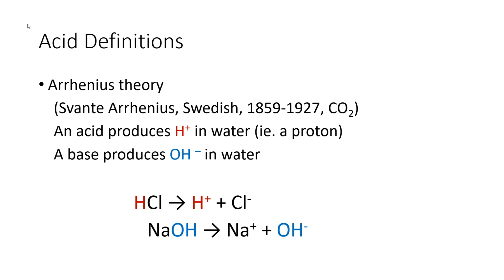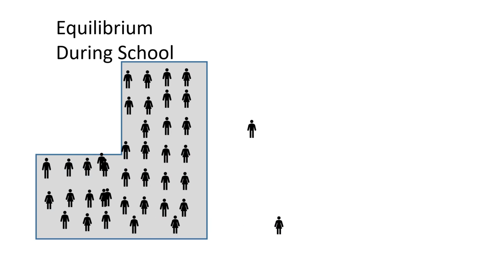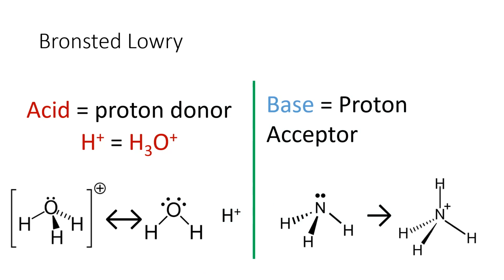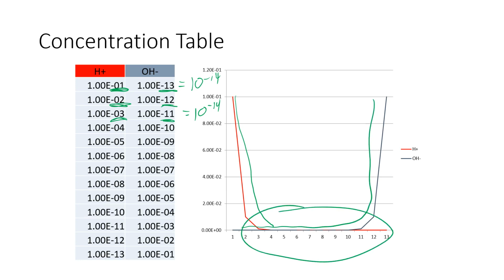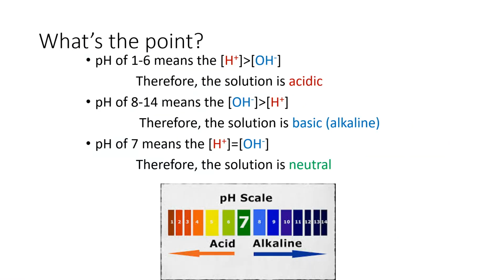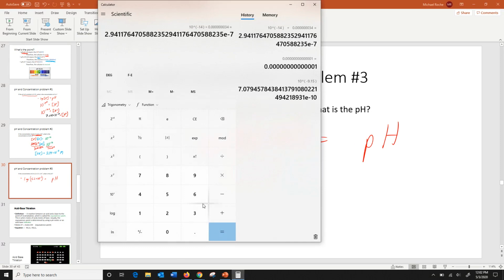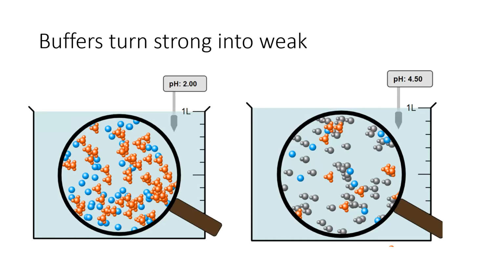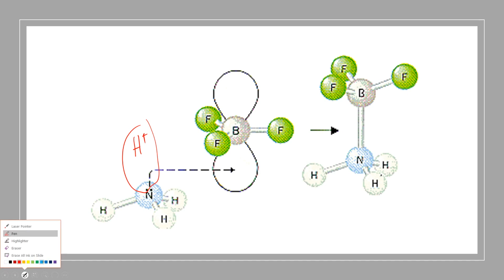Acids and Bases overview